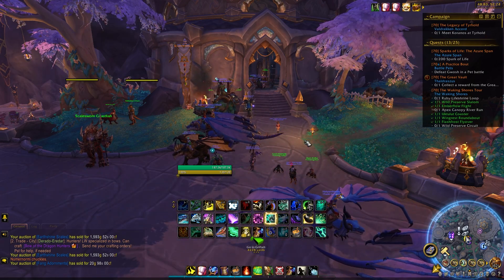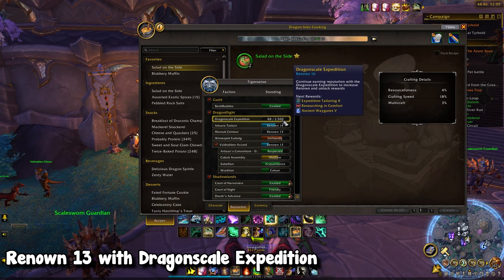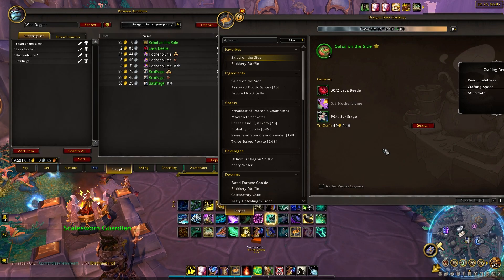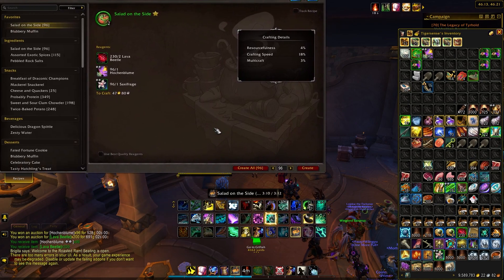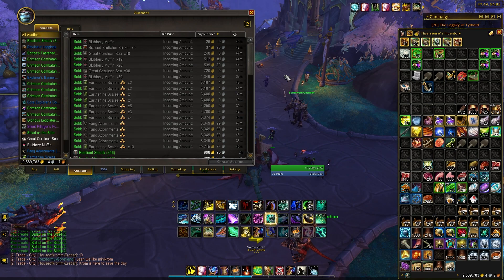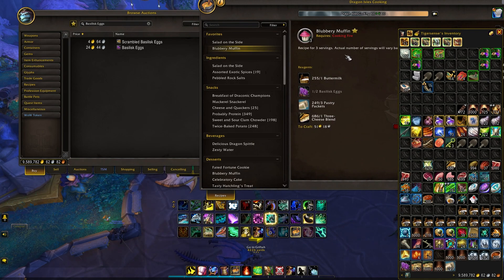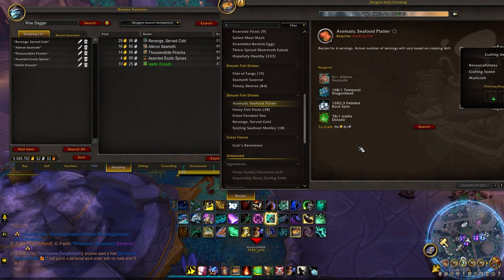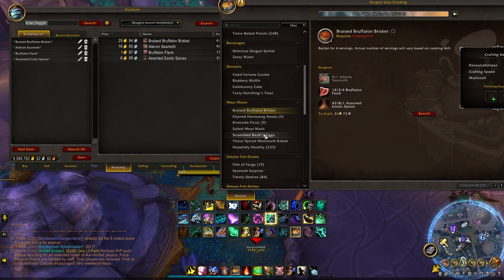All Goldmakers Should Do This! Lots of Gold w/ DF Cooking! | Dragonflight | WoW Gold Making Guide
This video goes over why Cooking is doing great in Dragonflight! We go over how to figure out profit, what items are performing the best, and where to get these recipes if you are just starting! Cooking is fantastic because it is so simple!

0:00 Intro
0:20 Why is Cooking Good?
1:44 Recommended Addons
2:52 Cooking Routine Breakdown
5:05 Important Pricing Disclaimer
6:21 Breakdown Continued
10:45 Item Highlights - Salad
11:18 Item Highlights - Muffins
12:34 Item Highlights - Fish Dishes
14:38 Item Highlights - Feasts
15:11 Item Highlights - Cookies
16:25 More Highlights/Tips
17:00 Mailbox Highlight
18:32 Outro